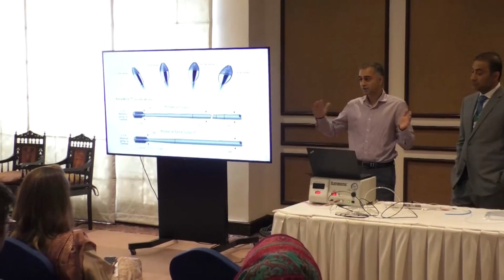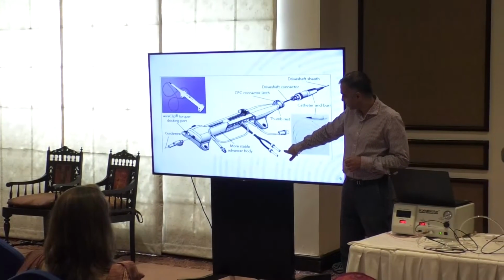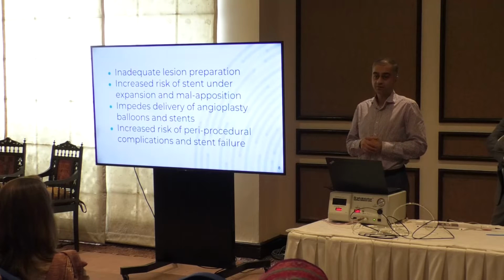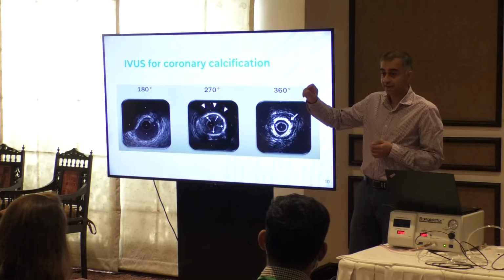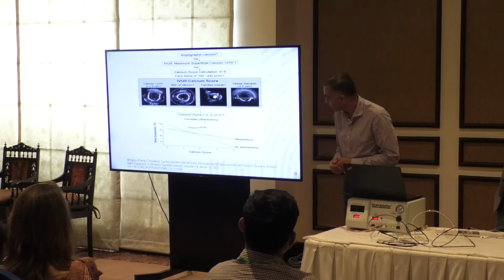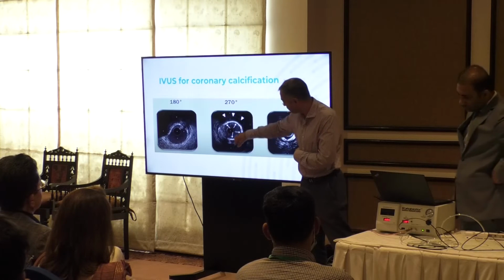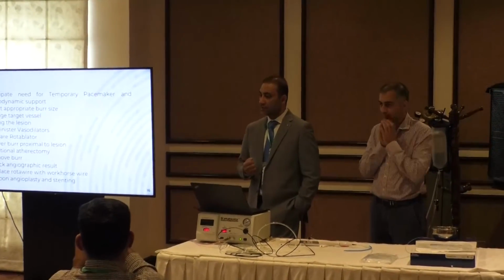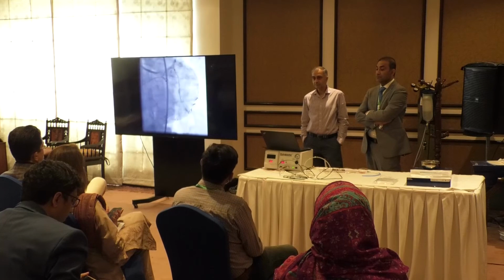Training Village - Rotational Atherectomy - Badar Gill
Day 3 - Session 1C - Session 2 - Kehkashan 3

Training Village – Rotational Atherectomy

 Hands-on practice - Badar Gill